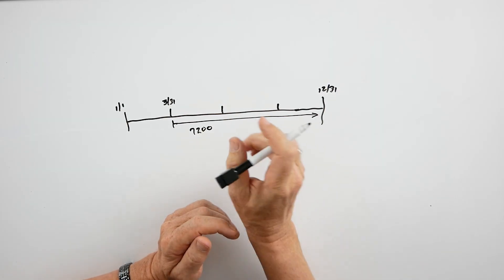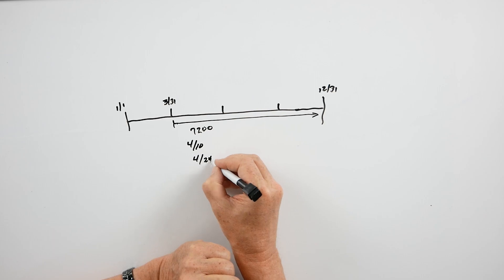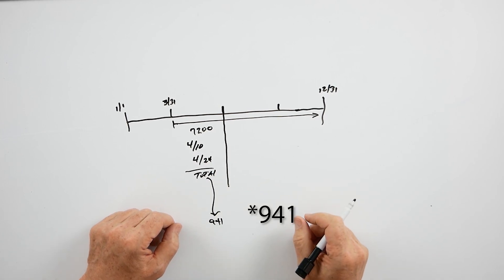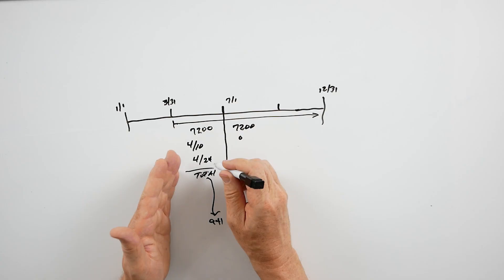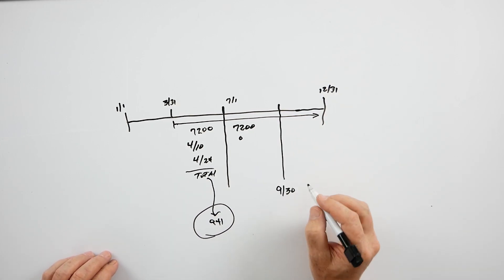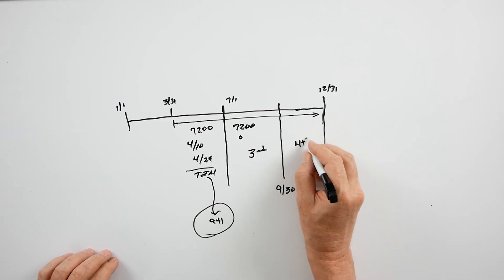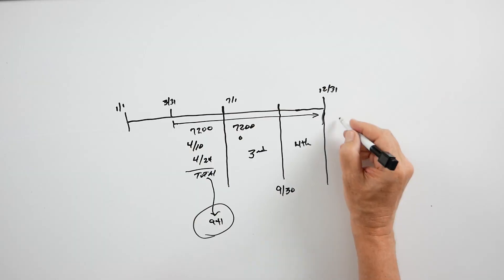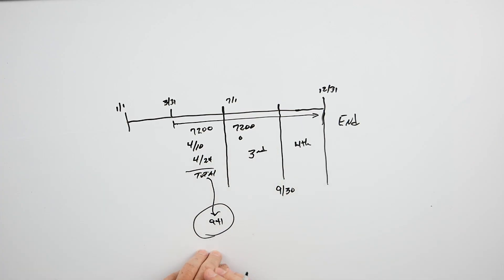Learn How to Reconcile Tax Credits on Form 7200 with Payroll Tax 941 in 2020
Larry Gray, CPA explains the relationship of the new Form 7200 and payroll tax Form 941.
Form 7200 is used to request advance payment of the tax credits for qualified sick and qualified family leave wages and the employee retention credit (part of the CARES Act) that are claimed on Forms 941, 943, 944, and CT-1. Form 7200 is a new form and there is little guidance on it at this time.

We are still waiting for the IRS to release a new for 941 for the second counter or provide more guidance for what to do to reconcile our employer tax credits due to COVID-19.

Larry Gray, CPA discusses topics such as CARES Act: Refundable Employee Retention Credit, Employee Retention Credit, Paycheck Protection Program, Economic Disaster Loan, paid sick leave, and qualified expanded family and medical leave. These are things you might have heard referred to as stimulus loans,  stimulus unemployment,  paid sick leave, and stimulus tax credits. We have linked some of these videos below:

AGC Solutions does not provide tax, legal or accounting advice. You should consult your own tax, legal and accounting advisors before engaging in any transaction. Also, tax law is ever-changing and every effort should be made to seek out the most current information. Make sure to check date of published content to ensure most current information.